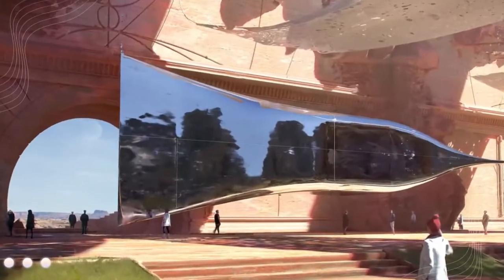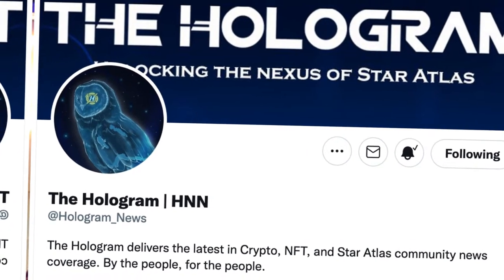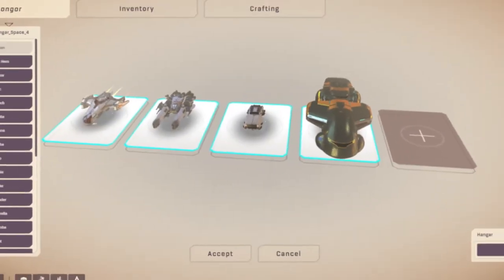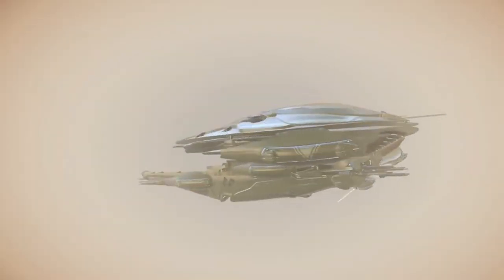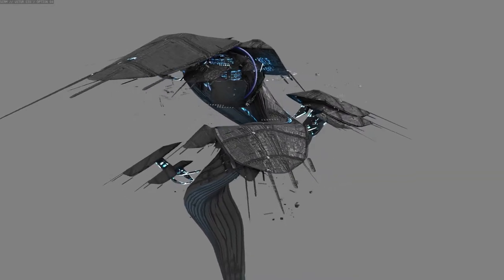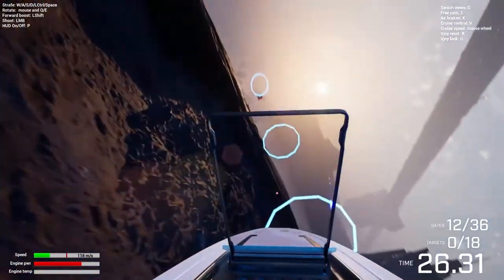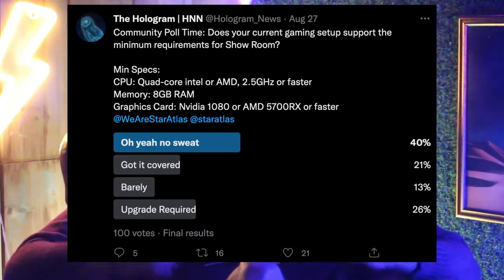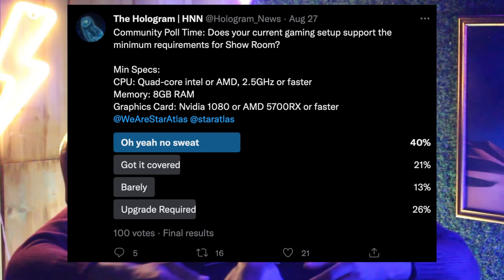426 Delayed, News, gameplay footage & Showroom Specs in this week Star Atlas Metaverse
Despite what's going on in the blockchain industry, news from @staratlas
 metaverse is sure to keep you on the edge of your seat !

Catch up on latest Star Atlas developments in this week's recap from @Hologram_News